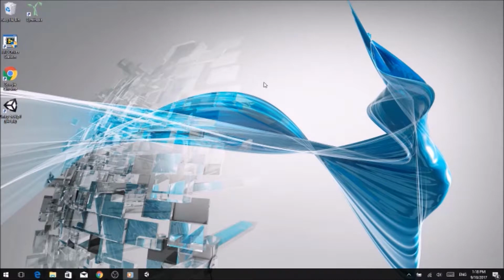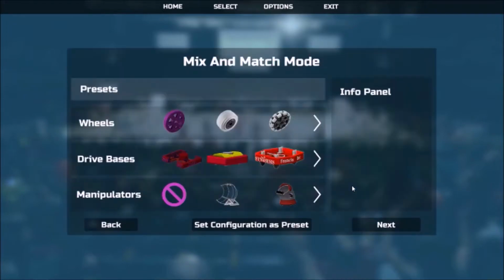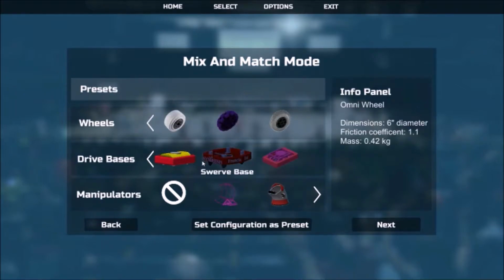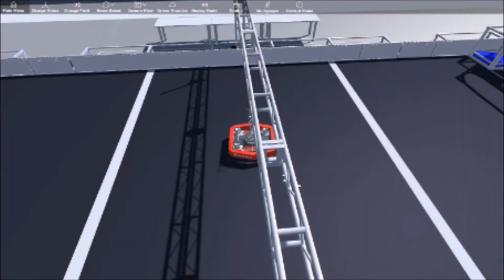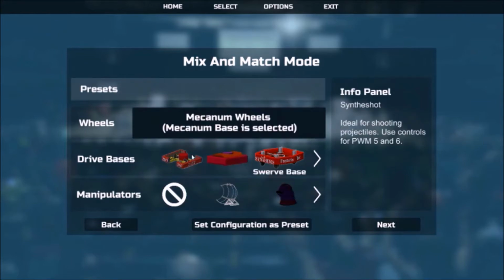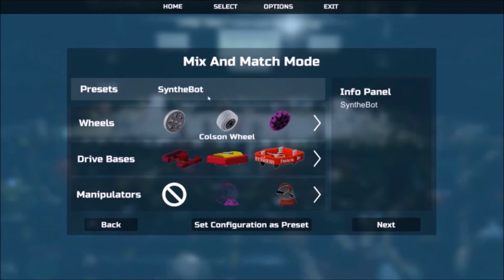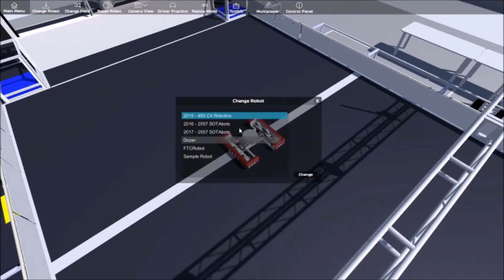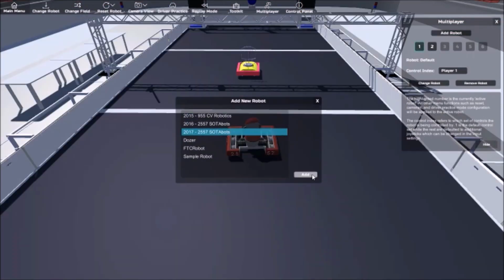Mix and Match Tutorial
Mix and Match mode allows users to quickly choose from pre-configured parts such as wheels, drive bases, and manipulators within the simulator. This tool is helpful for teams when they need to make high level design decisions or do not have a full CAD model available.